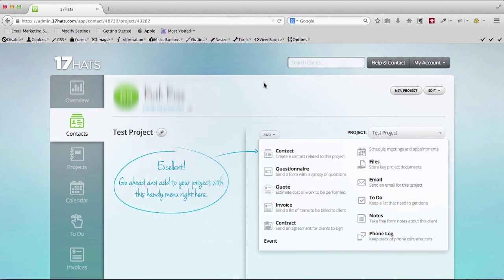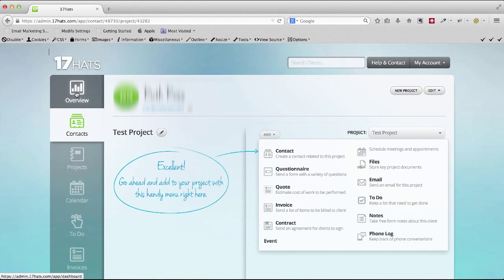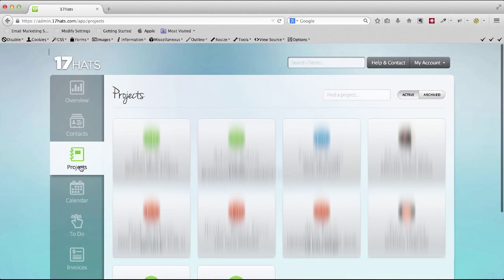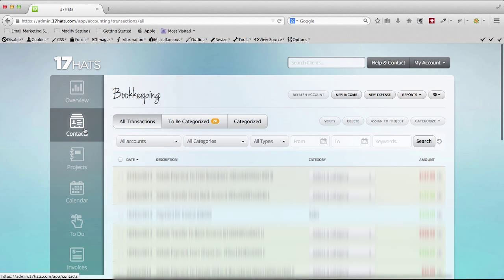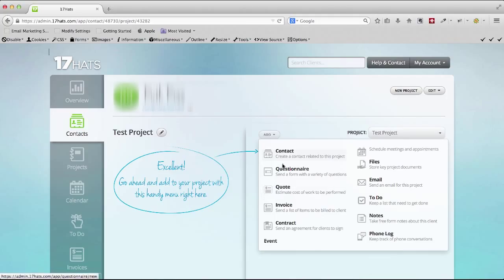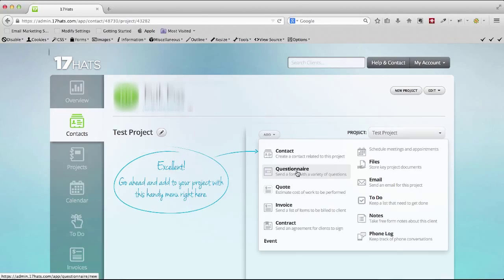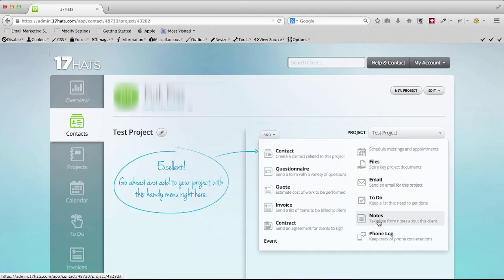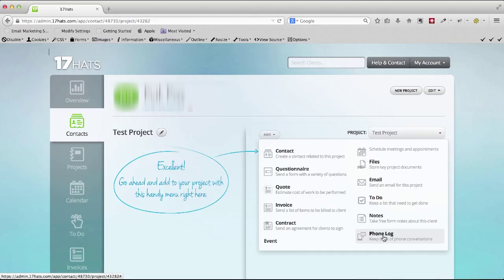Thank you for 17 Hats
I'm always on the lookout for ways to smooth out the kinks in my business and streamline my productivity.  And so when I saw an email come in one day talking about a new service called 17 Hats that sends questionnaires, contracts and quotes right from the interface I was intrigued!  So I signed up and after using it for a few months I am very happy with it.  Check out my video below to see a quick overview of the interface.

Do you just have no idea what to put on your website?  Download my definitive guide: "5 Must Haves for Web Design Focused on Your Bottom Line"